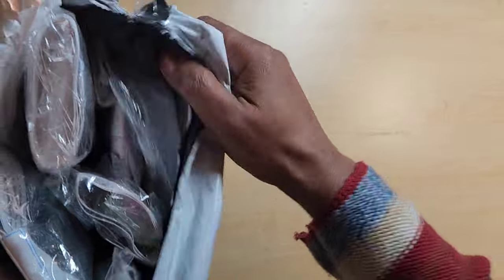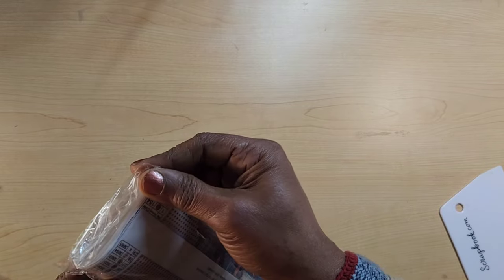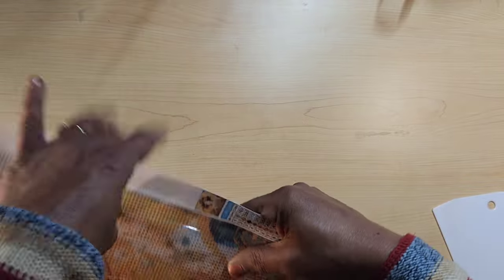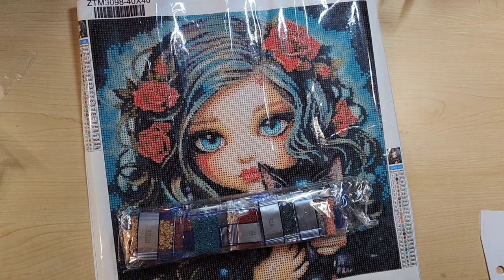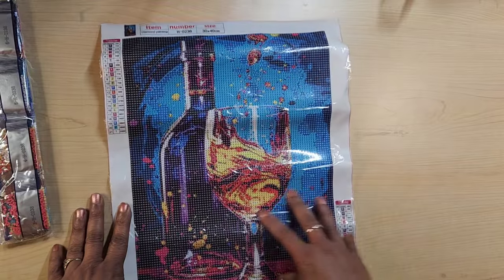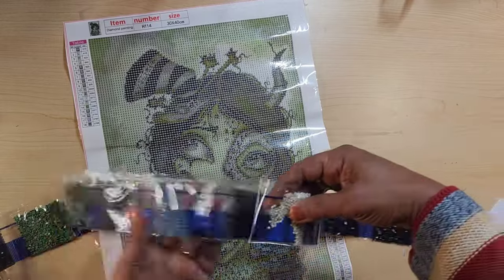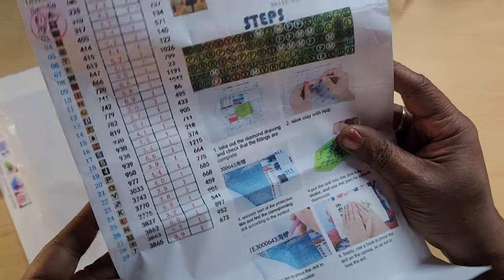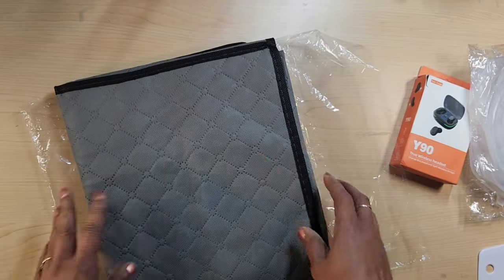Diamond Painting | TEMU Haul #4 | A good time in a bag 🤪 😁 !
Hello Folks, the fun continues.  Enjoy!

Bewitched Kat, I'm gonna need some canvas flattening lessons.  LOL

Under the bed storage 50x100cm   Item:  XP 19909  $6.48
Clown Girl 40x80cm  Item:  VA26636  $13.04
Girl with Umbrella on a stroll  Item:  FR41262   (Double sided Adhesive)  $5.98 / $3.98 in 30x40
Girl with Floral headdress - 40x40cm  Item Sold Out
Girl w/Yellow Abstract background and floral dress  40x40 - Item UW48959  $5.39
Little girl on log bench at sunrise 40x40cm - Item: WD37251  $5.39
Little girl w/roses in hair an cat - 40x40cm:  Item Sold Out
Potion Bottle - 40x55cm  Item:  Sold Out
Ghoulish Girl Item:  RC 36673  $3.98
We’re all Mad Here Cheshire Cat - Discontinued
Tiger with Floral surround - Item:  Sold out
Wine Bottle and Glass - Item Sold out
Silicone Elastiic Lids for bowls - Item:  Sold out
Packing paper cutter - Item:  DV41709  $1.13
In a World..Be a Witch - Item: GC22894  $5.48